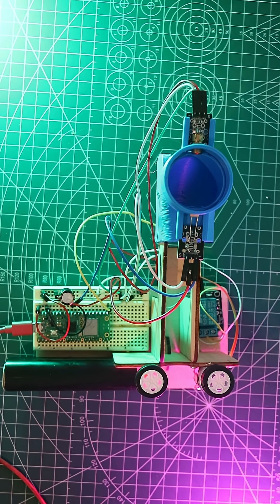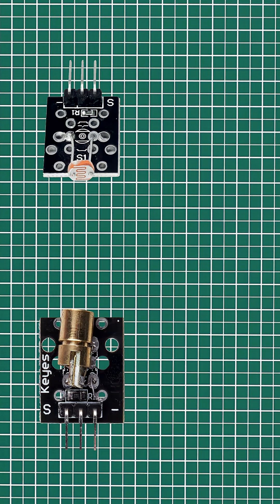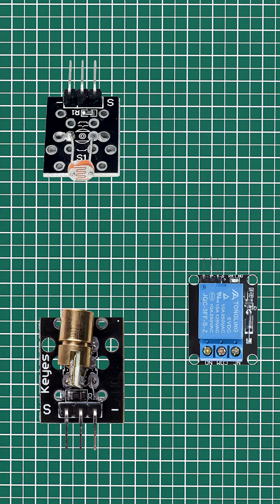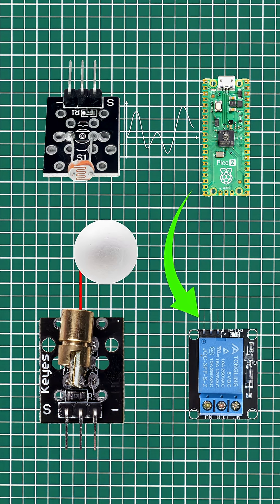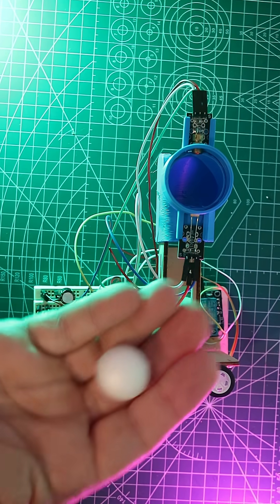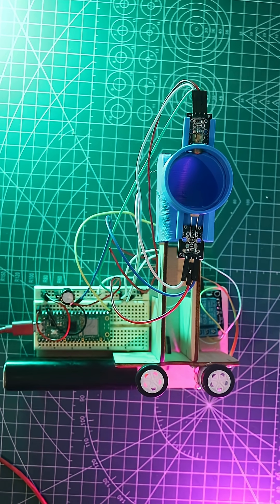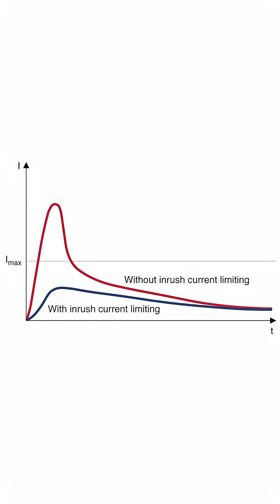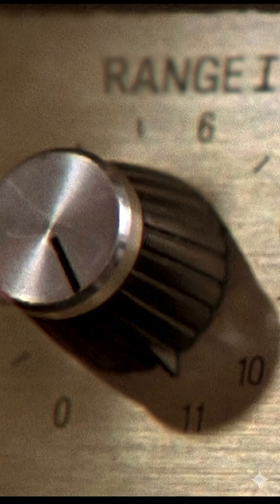Testing My DIY Laser Cat Toy Project!